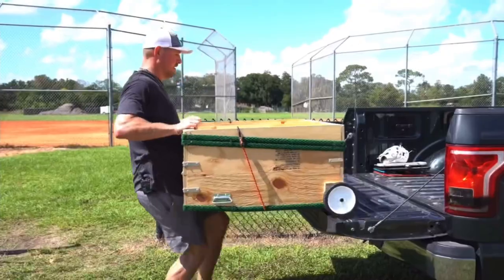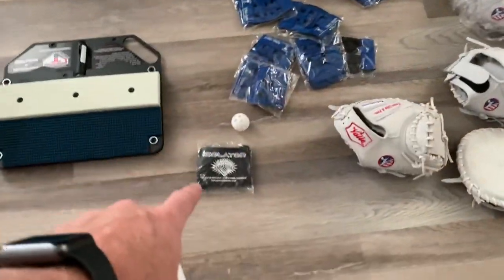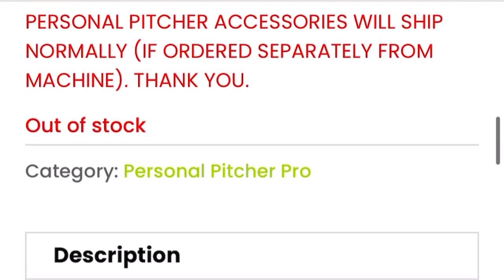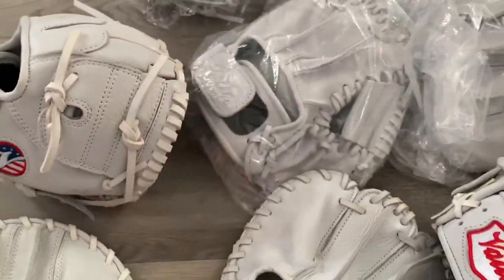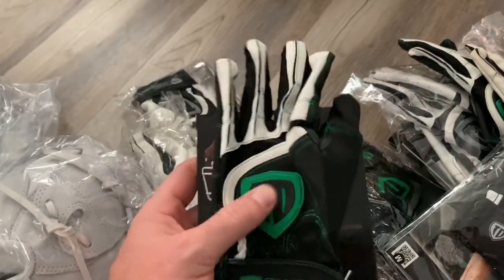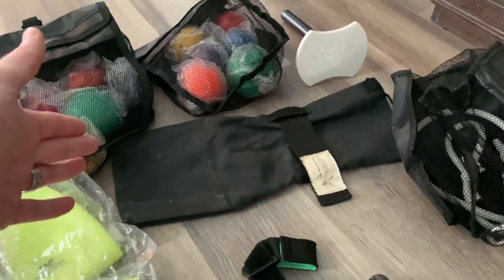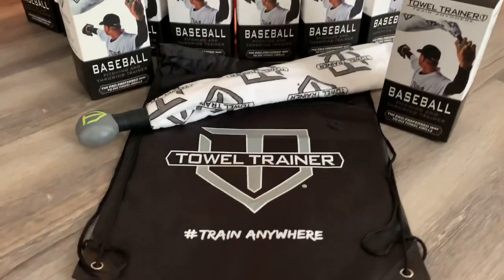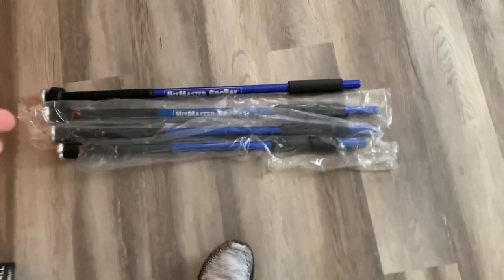Top 10 Christmas Gift Ideas for BASEBALL Players, Coaches, & Dads!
🌒 SHADOW BOXES

⚾️ PORTABLE PITCHING MOUNDS!

5 Different Sizes Available!

Ships Fast!

😢 Personal Pitcher Pro - SOLD OUT!

🎄 STOCKING STUFFER BUNDLE DEAL 2020!

2 Mini Web Gloves
1 Dozen Mini Whiffle Balls
1 Isolator Pad

BASEBALL TRAINING GLOVES

The Glove EVERY Baseball Player MUST HAVE in their Bag - The 4 Finger KK (Normally $60 NOW $49.99)

Baseball Training Sock (A MUST HAVE!) Normally $50 NOW ONLY $34.95

TOWEL TRAINER

AND MUCH MUCH MORE! Shop at UGOPROBASEBALL.COM before 12/15/20 and hook that special baseball player, coach, or Dad up this Christmas! 🎄🎁